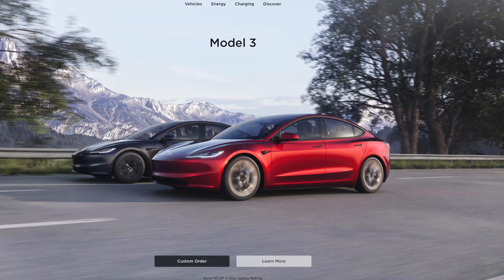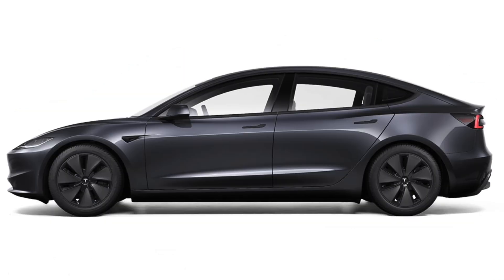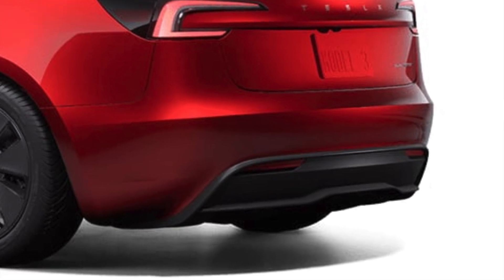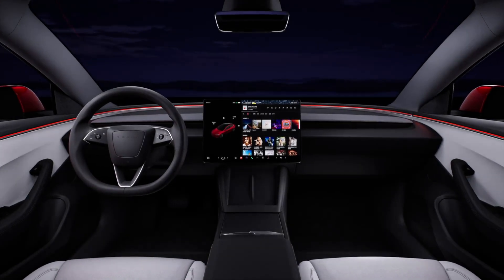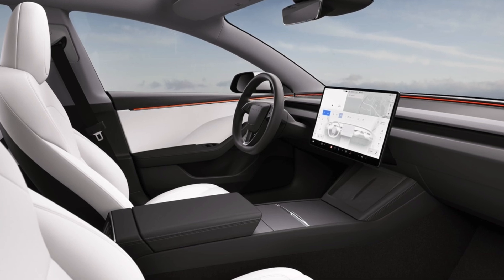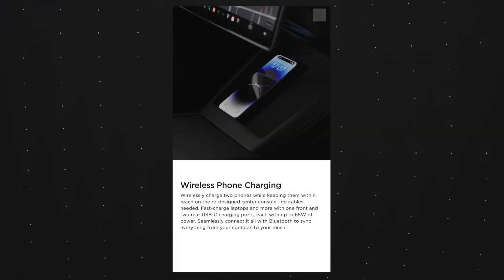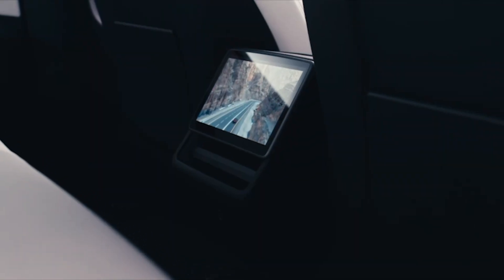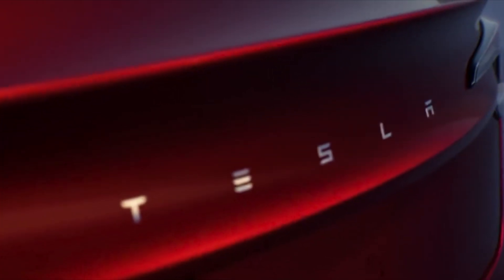Unveiling the 2024 Tesla Model 3 Project Highland: All the Official Details!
In this video, we're talking about the new 2024 Tesla Model 3 Project Highland Rerfesh– and there are a lot of official details!

If you're a Tesla fan, then you'll want to check out this video. Tesla has officially announced the new Tesla Model 3 Project Highland, and we have all the details.